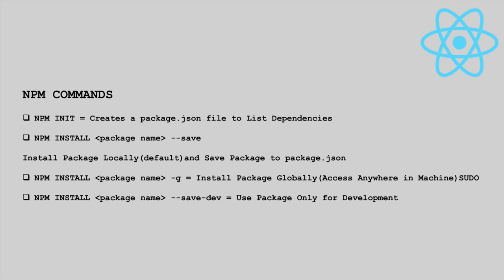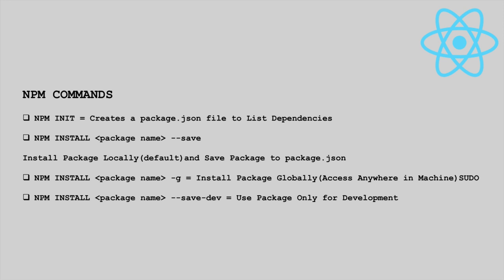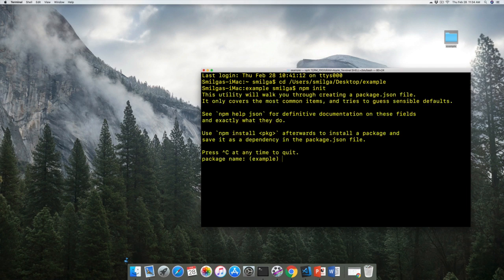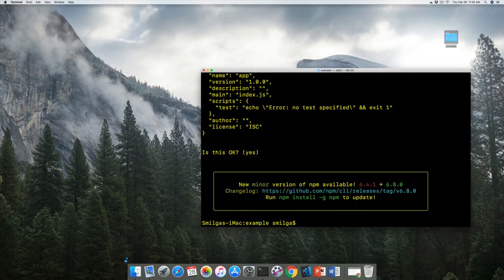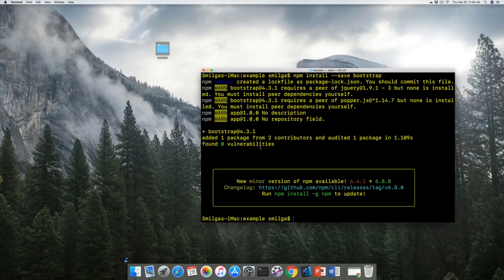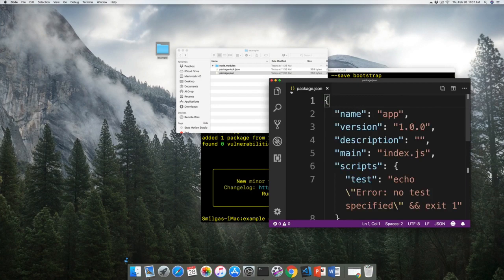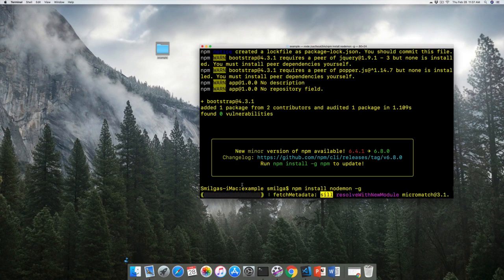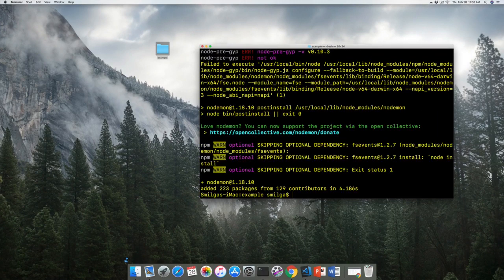10 NPM Basics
NPM Basics to get your modules ready for your react project.